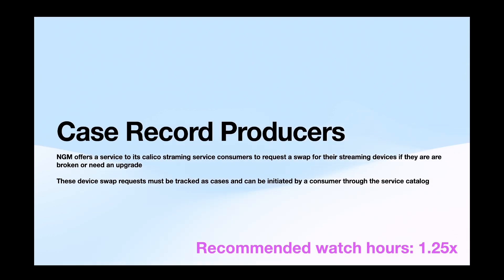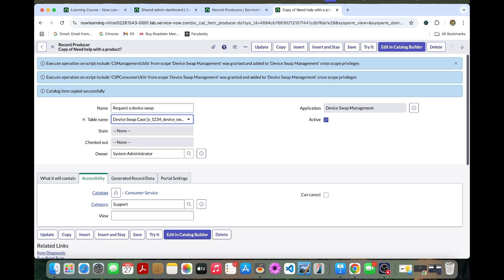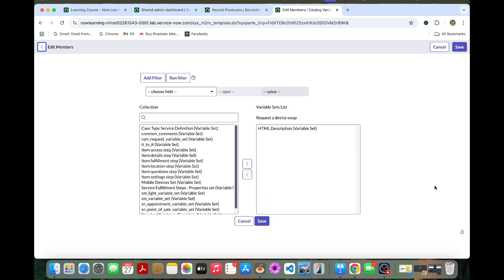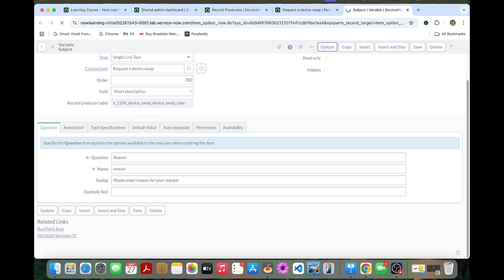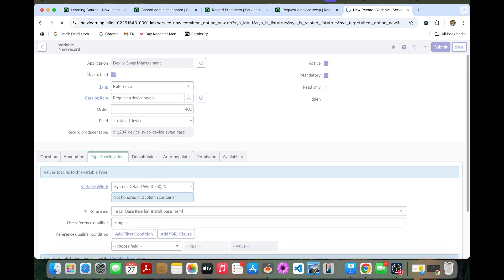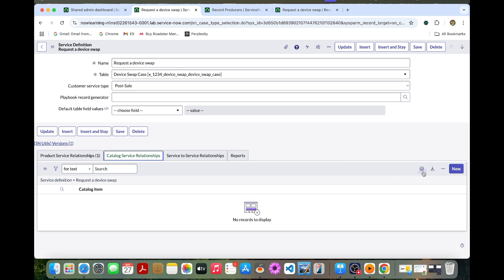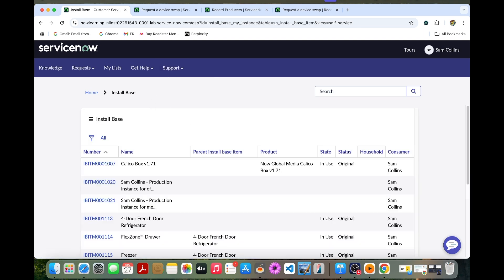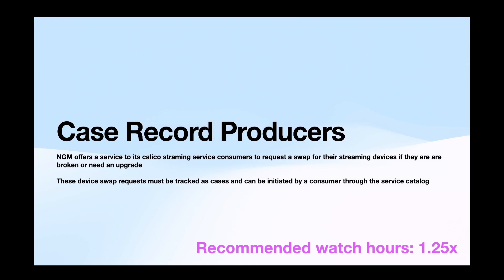#13 Customer Service Management(CSM) - Case Record Producers